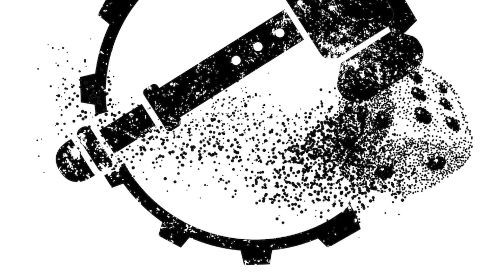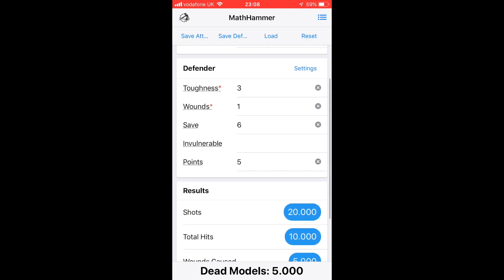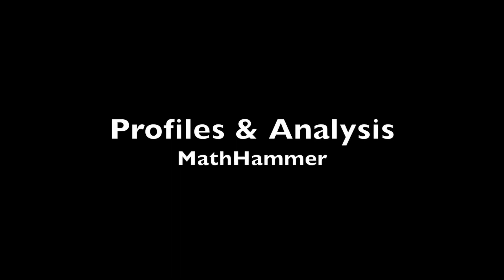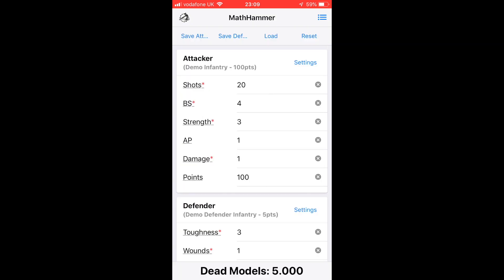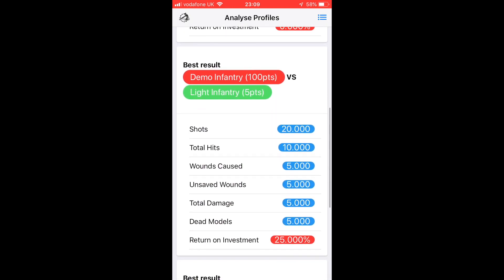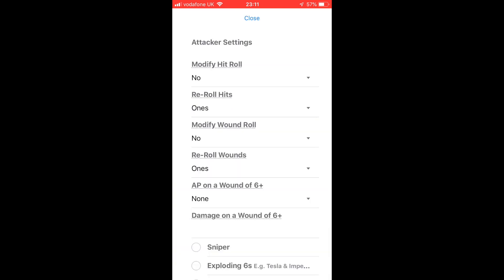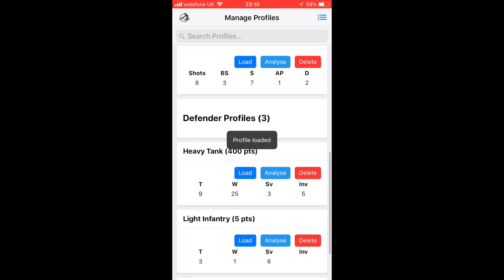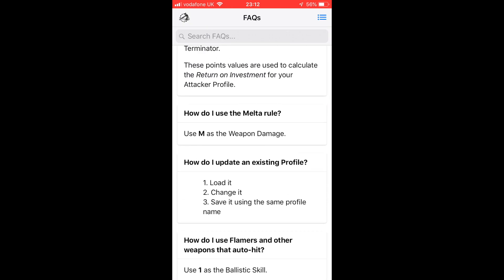40K & Kill Team MathHammer App for iOS & Android Walkthrough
iOS

MathHammer takes the average outcome of the dice and determines the final outcome. This enables Warhammer 40K and Kill Team players to determine how well one unit will perform against another unit - on average.

I have tried to cater to every aspect of Warhammer 40K game, for every faction. Profiles that you can save mean you can quickly load your favourite units and your enemy's favourite units.

MathHammer also runs analysis on all your profiles at the tap of a button. Perhaps you have 5 attack profiles and 5 defend profiles - MathHammer can tell you quickly which of your attacking profiles performs the best against each of the defender profiles.

Available inputs;

- Shots
- Ballistic Skill
- Weapon Strength
- Weapon AP
- Weapon Damage
- Target Toughness
- Target Wounds
- Target Armour Save
- Target Invulnerable Save
- Points for "Return on Investment"

Special rules and abilities can also be taken into account to ensure your results are accurate;

- Failed Wound and Hit re-rolls
- Modified (positive and negative) Wound and Hit rolls
- Mortal Wounds on a specific wound roll
- Extra Damage on a Wound of 6+
- Quantum Shielding
- Serpent Shield
- (More) Dakka Dakka
- Haywire
- Salamanders
- Tesla style "Exploding Sixes"
- "Feel No Pain" style saves
- Save and Invulnerable Save re-rolls

You can toggle Kill Team output on and off. When switched on, your results will show you the percentage chance of a successful OOA Roll - if the enemy model was killed.

No Ads.